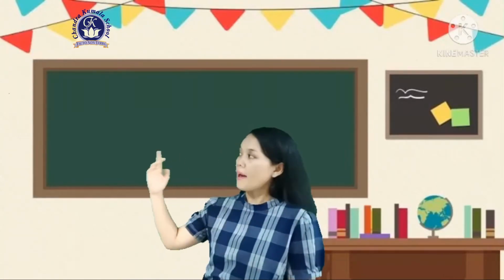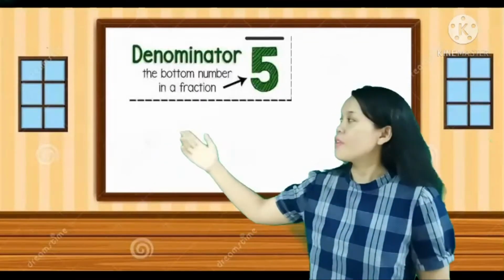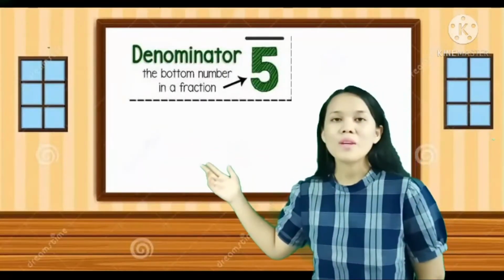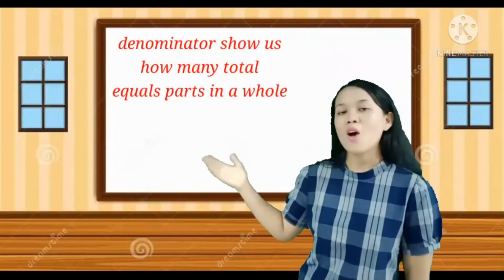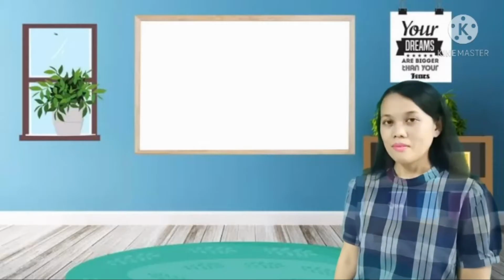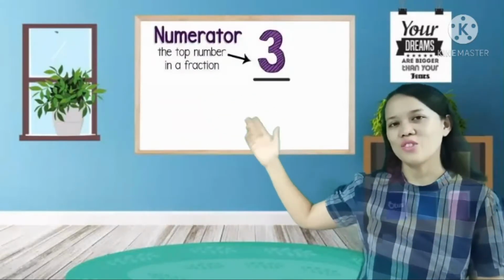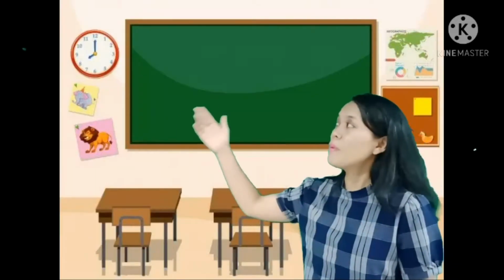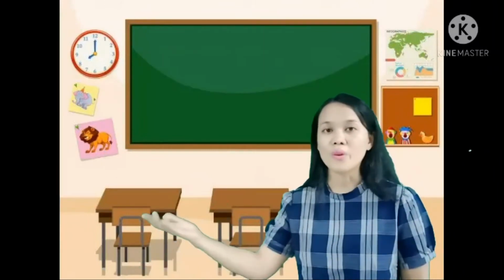GRADE 2 - MATHS - FRACTIONS